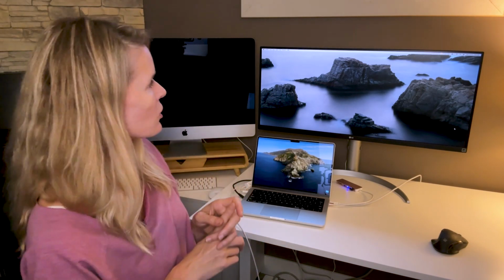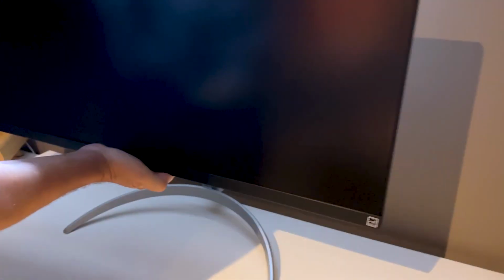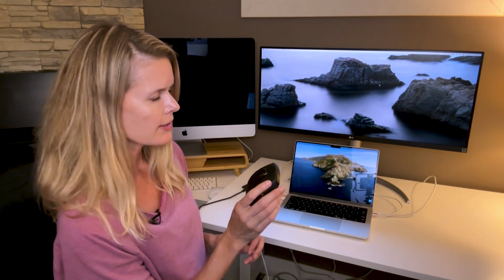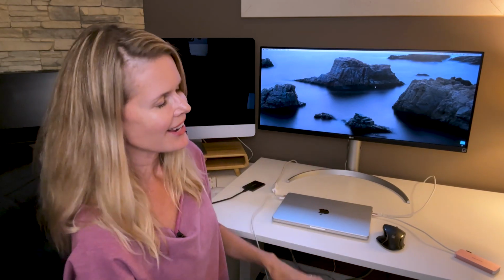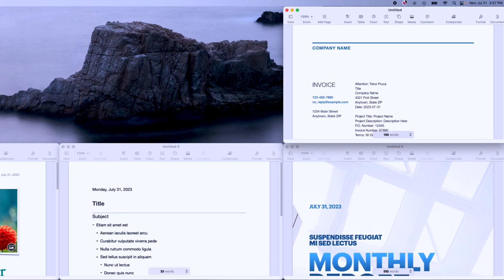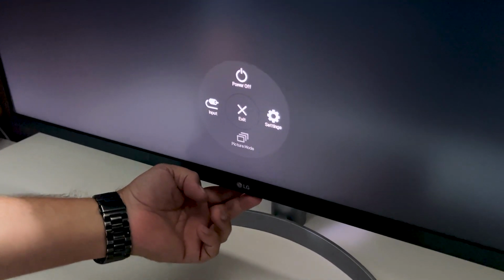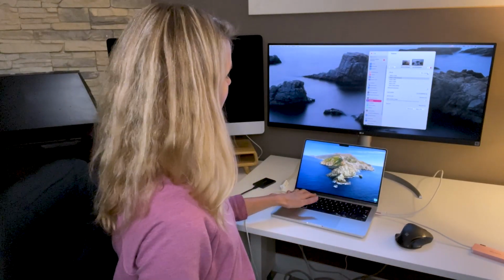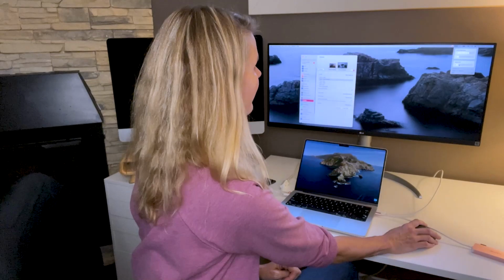LG 34" UltraWide Monitor REVIEW + how to adjust brightness FAST!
My review after using my LG 34" UltraWide Monitor
for a month, plus solving the problem of how to adjust the brightness in one touch, instead of using the toggle switch.

MY GEAR FOR CONTENT CREATION AS A DIGITAL NOMAD

Hey everyone, I'm Tiffany! My channel is devoted to helping creators achieve liftoff with YouTube tips and business strategies.

If you're a YouTube creator and you want to take your channel to the next level, check out Video Ranking Academy. I've done it myself and it works!